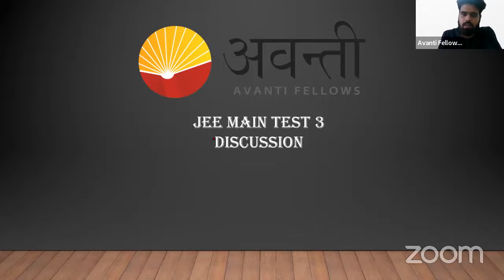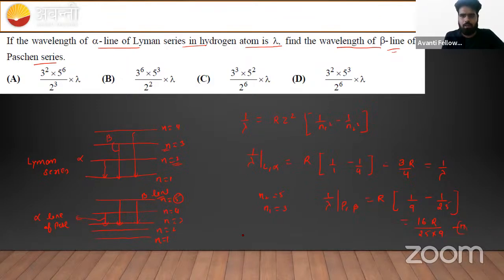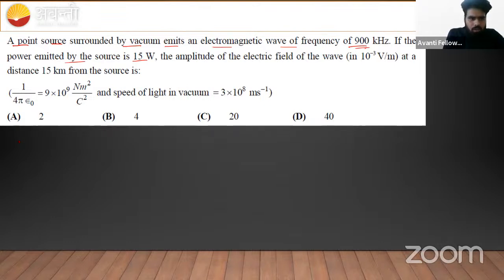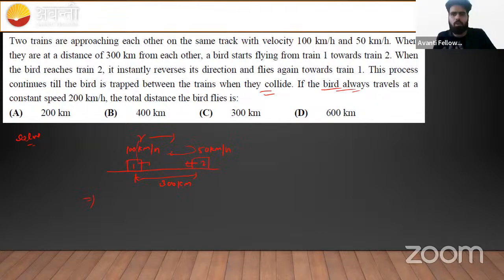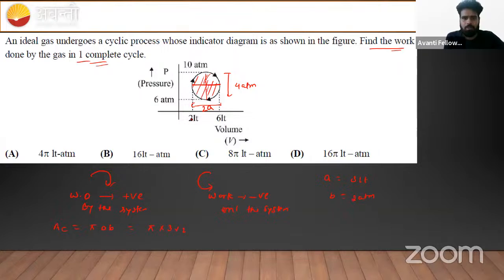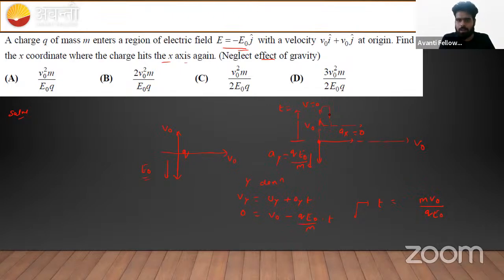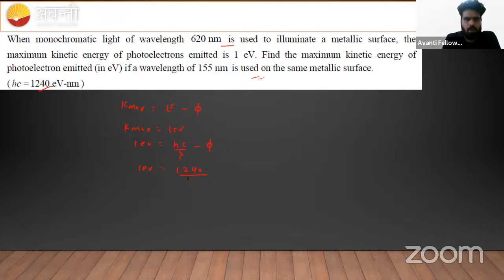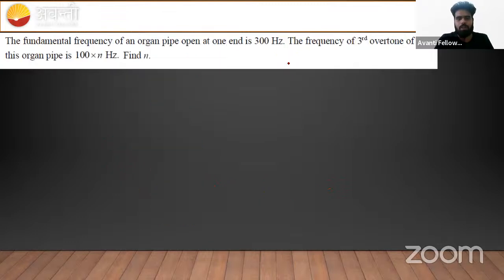JEE MAIN TEST 3